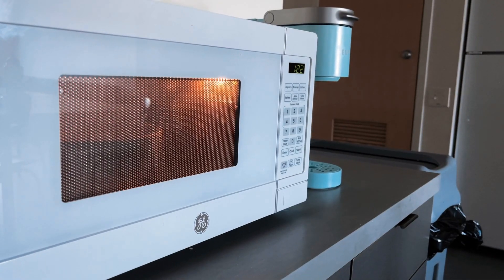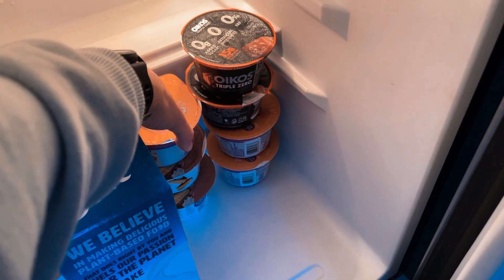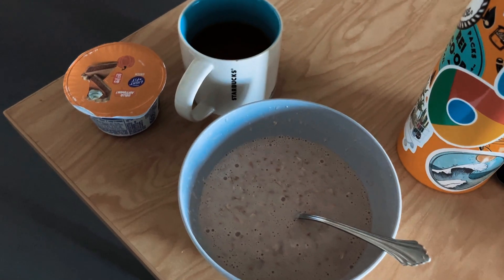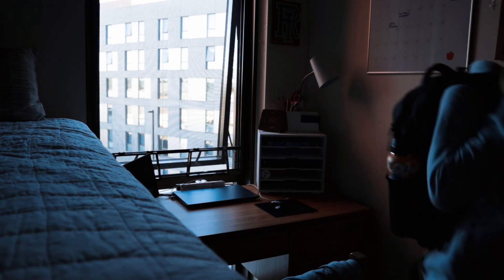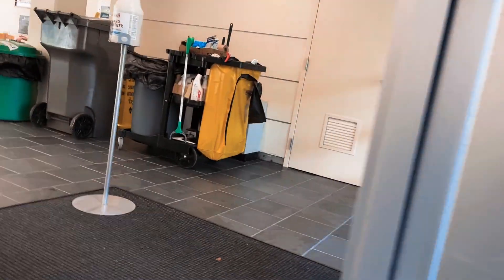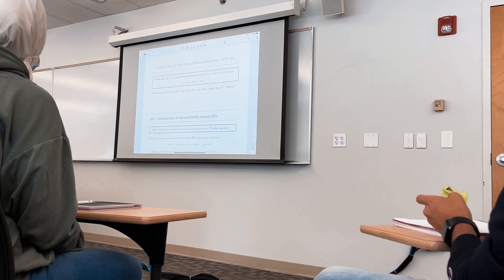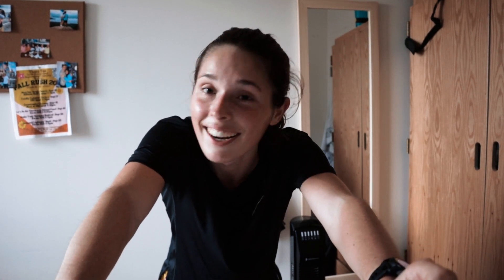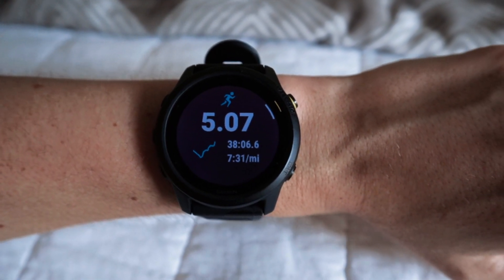a realistic day in the life of a chemical engineering student || sophomore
wow its been awhile!! I hope you all enjoy this *very* realistic day in the life vlog from back in September. This was an absolutely crazy busy day, but honestly every day is at this point is insane. The day was jam packed with a quiz in one of my engineering classes, lab research, meetings, a run, and even a super cool surprise!!